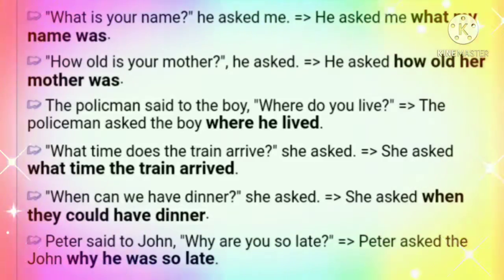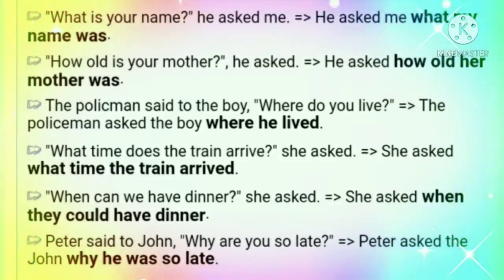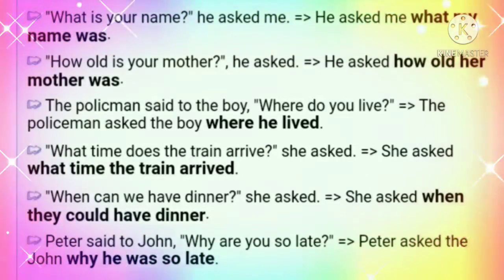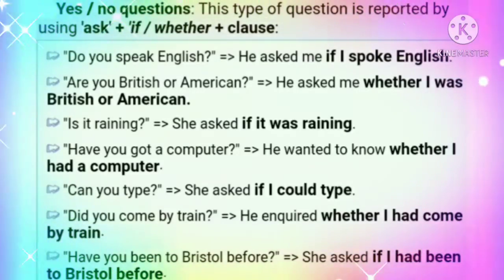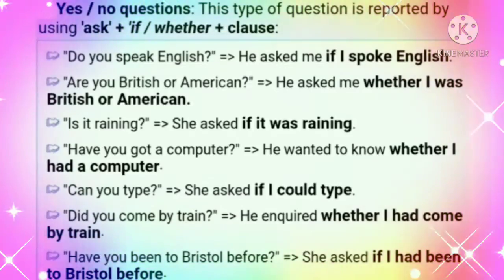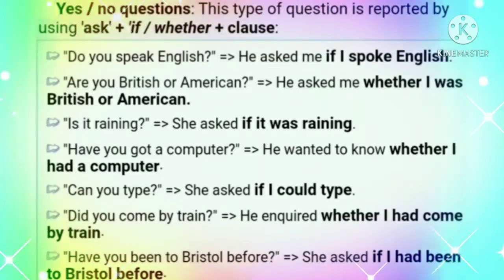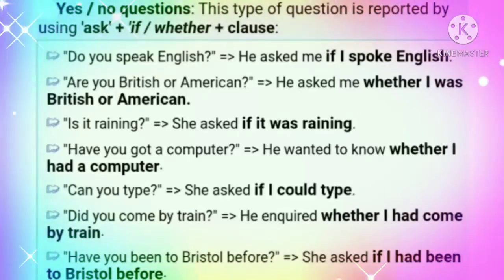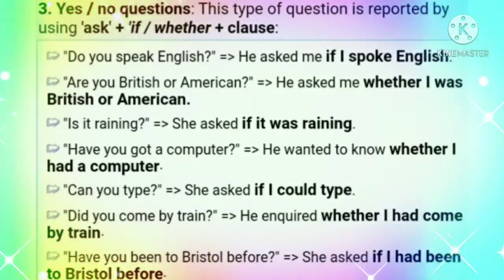Reporting Questions 🤔and commands🤫/تحويل الأسئلة 🥰والأوامر و إعادة صياغتها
Reporting questions and Requests in addition to a list of Reporting / introductory verbs فيديو يشرح بالتدقيق مع الأمثله كيف تعيد صياغة أسئلة و أوامر و    غيرها من الطلبات بطريقة خاصه

لاتنسو اللايك والإشتراك في القناة وشكرا🥰😍